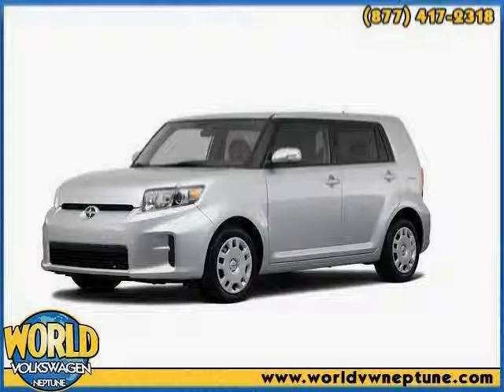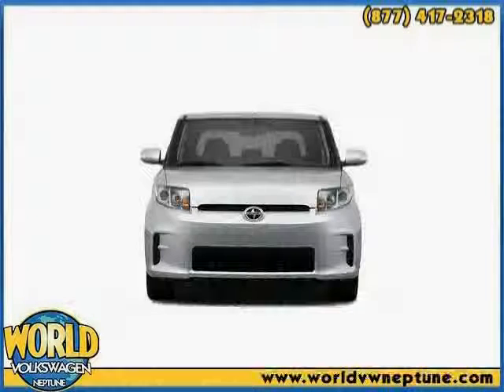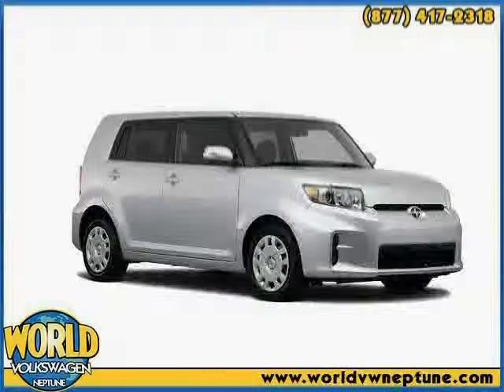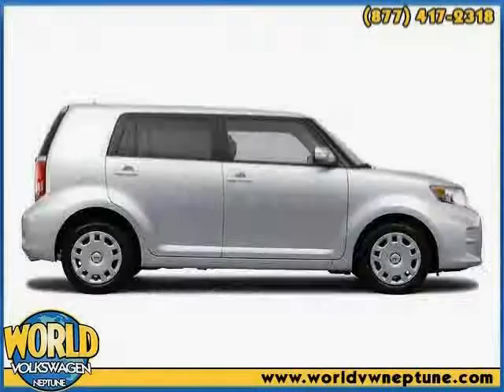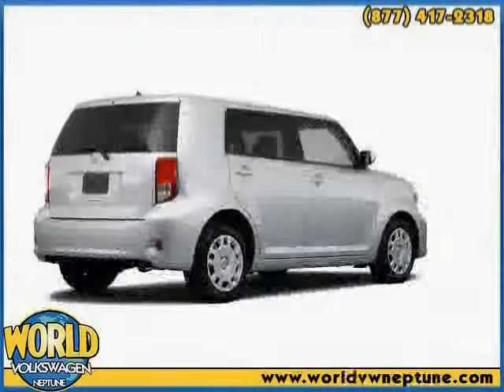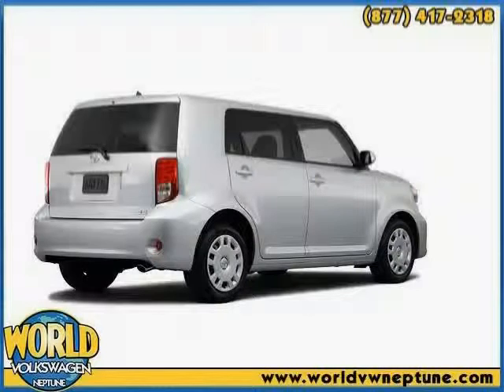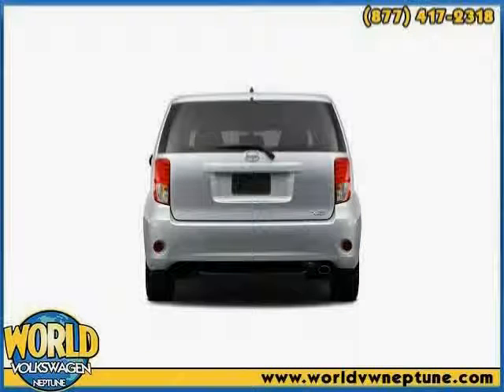used Scion xB NJ New Jersey 2012 located in Jersey Shore at World Family VW of Neptune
This used Scion xB NJ 2012 is located in Jersey Shore and is offered by World Family VW of Neptune and can be compared to any used Scion xB New Jersey :